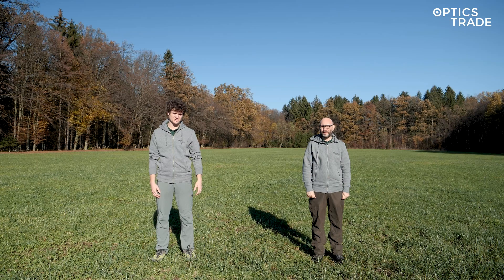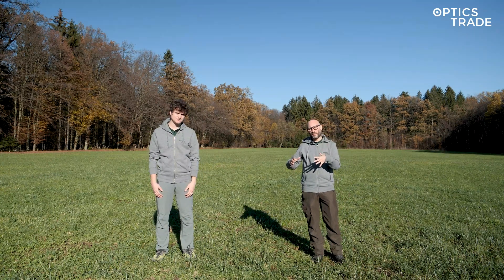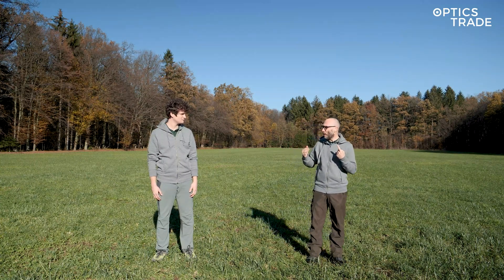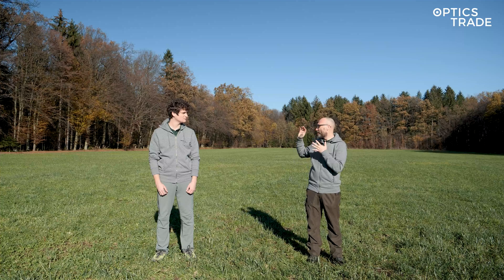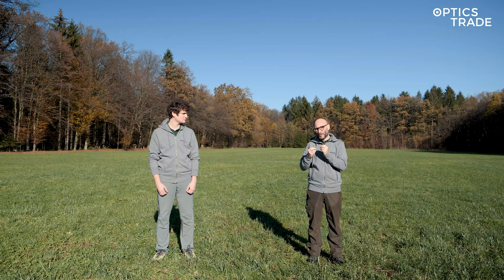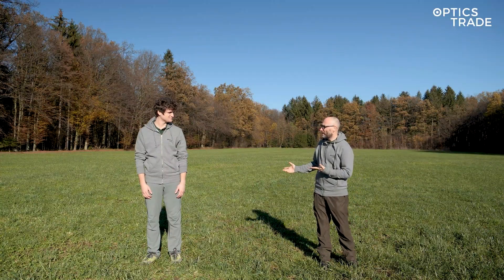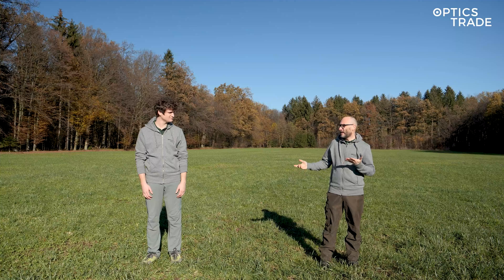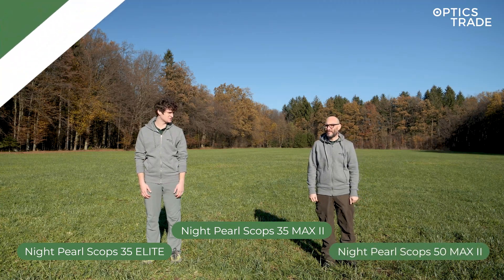Comparison of Night Pearl SCOPS Thermal Monoculars | Optics Trade In The Field